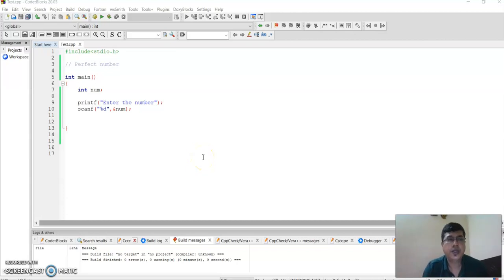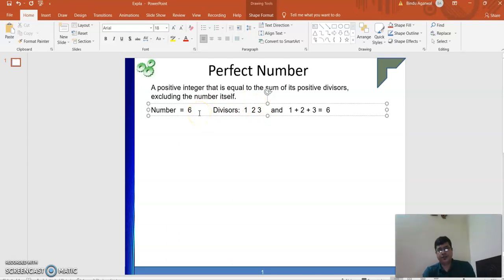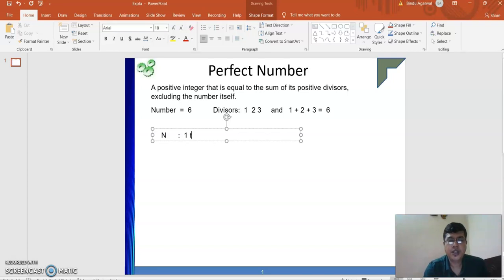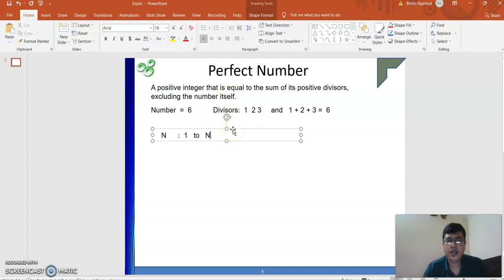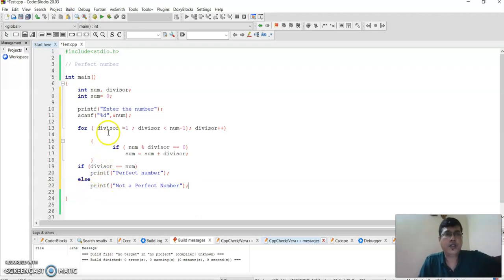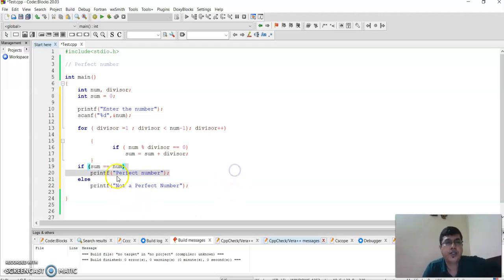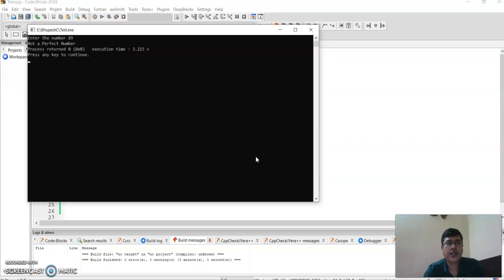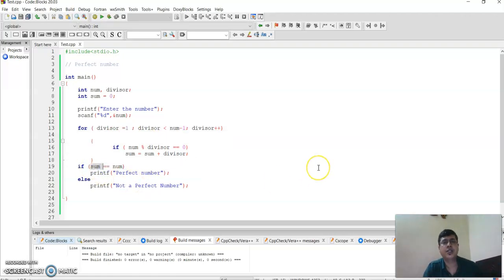Perfect Number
This video explains the concept of a Perfect Number and implements the concept using loop in C Programming.